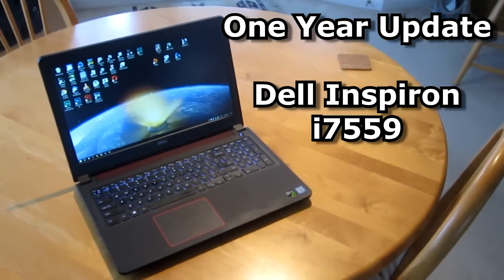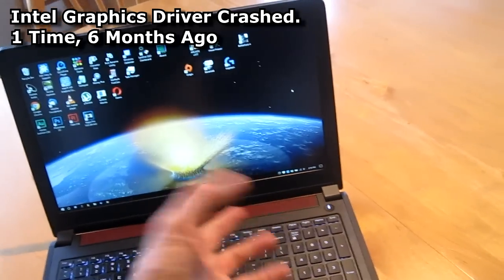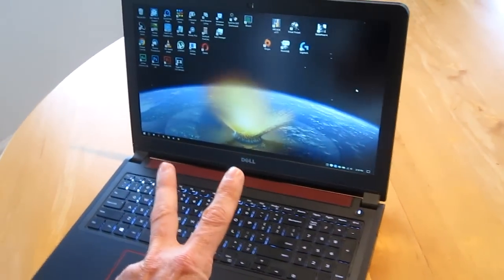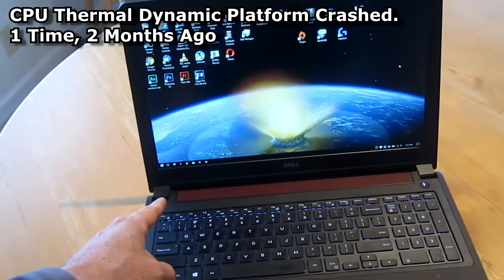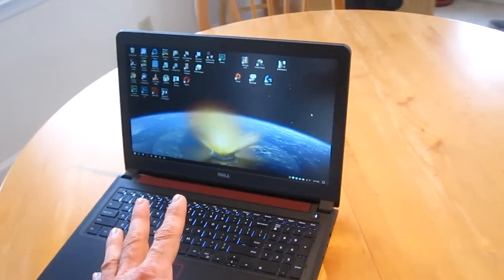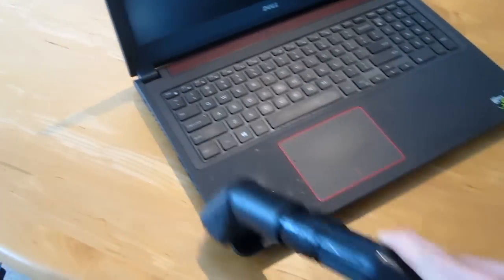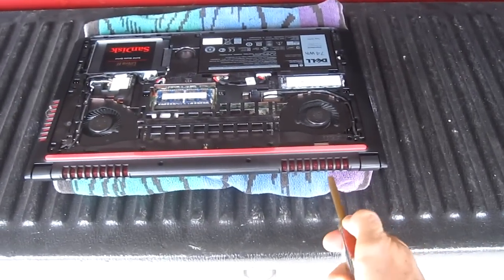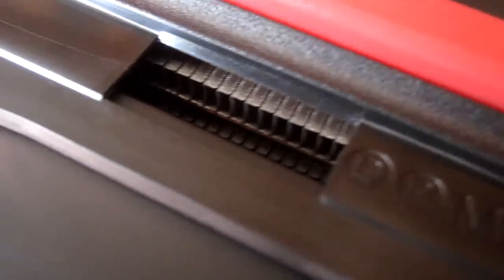One Year Update! Dell Inspiron 7000 Gaming Laptop i7559-763BLK How to Clean Fans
Dell Inspiron 7000 gaming laptop i7559-763BLK Almost trouble free after one year. See the 2 problems I've had and how to fix remove and clean fans graphics card cpu

256gb ssd 2017 ips screen. lenovo y720 y520 intel thermal dynamics driver crash bf1 bf4 benchmarks fps